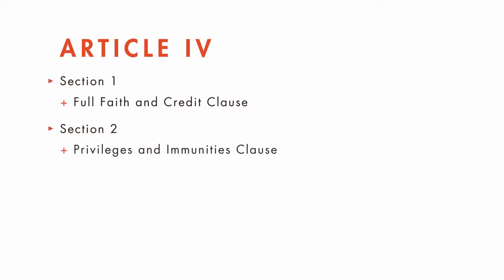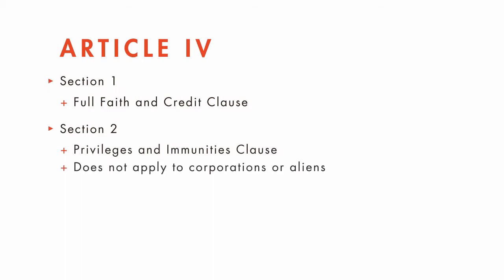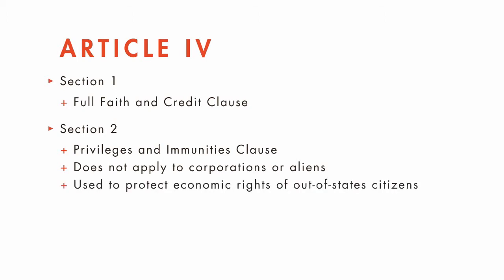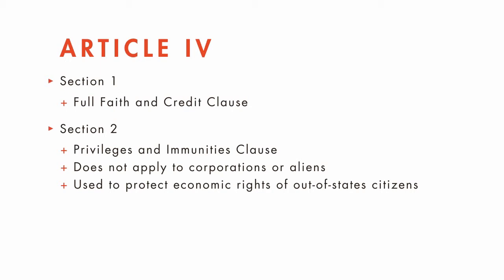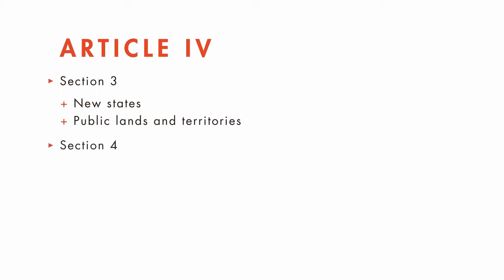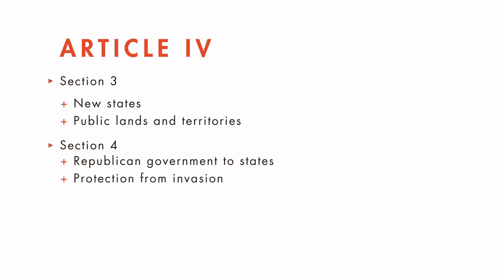Constitutional Law tutorial: Articles IV to VII of the U.S. Constitution | quimbee.com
In this video, we examine Articles 4 through 7 of the United States Constitution.

This specific video is just one of five in Quimbee's tutorial on the Origins and Structure of the U.S. Constitution.

"Origins and Structure of the U.S. Constitution" table of contents:

1. Origins and Structure of the U.S. Constitution
2. Separation of Powers and Federalism
3. Judicial Power
4. Congressional Power
5. Articles IV Through VII of the Constitution

The "Origins and Structure of the U.S. Constitution" tutorial also contains quizzes and a test to gauge your understanding of the concepts discussed in the videos. You can even earn the "Origins and Structure of the U.S. Constitution" merit badge.